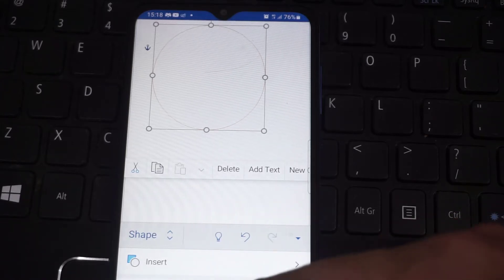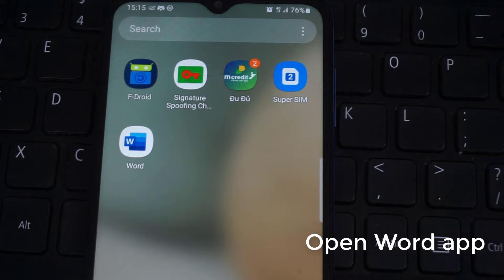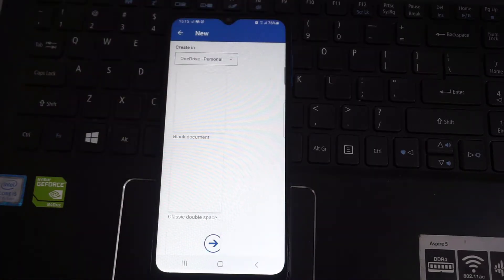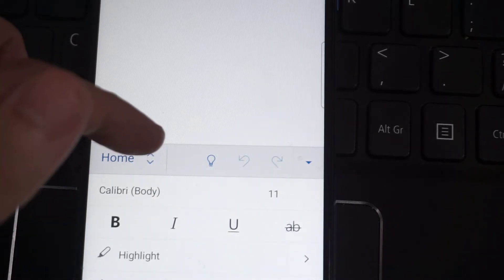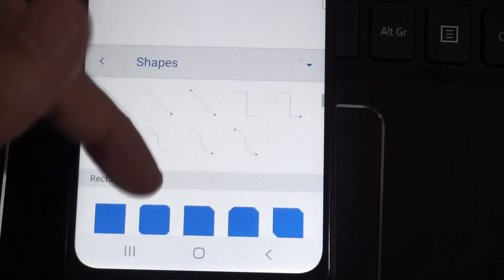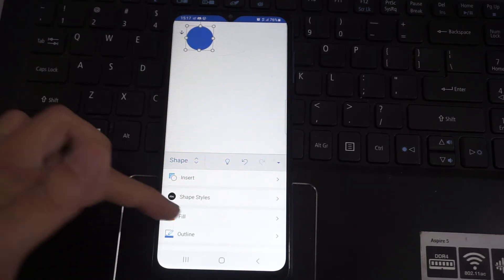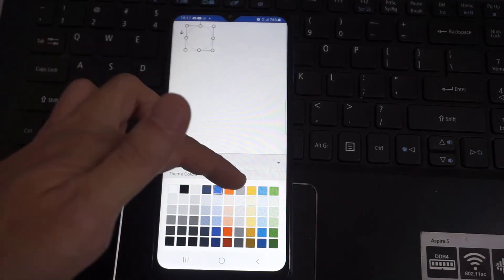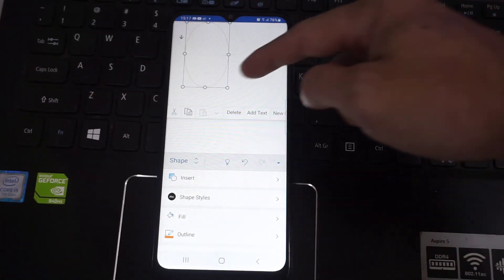How to add/insert shapes in Microsoft Word Mobile application | Create Shape Ms Word In Mobile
This video will show you how to add shapes in Microsoft word mobile application.
You will learn how to add shapes , resize them and make them symmetrical by width and length ( symmetric shapes ).